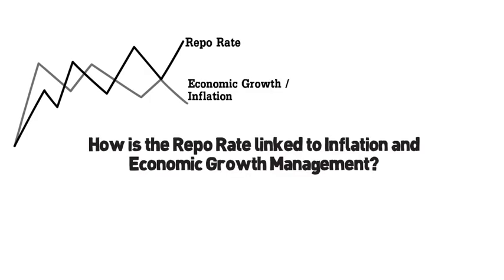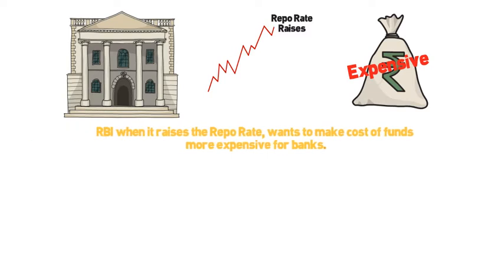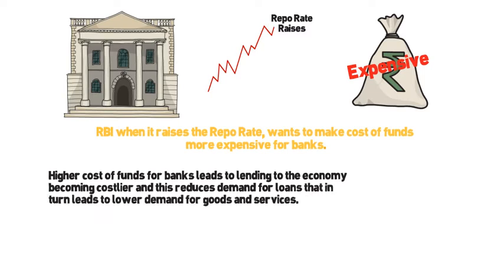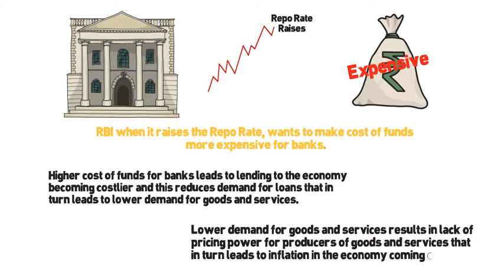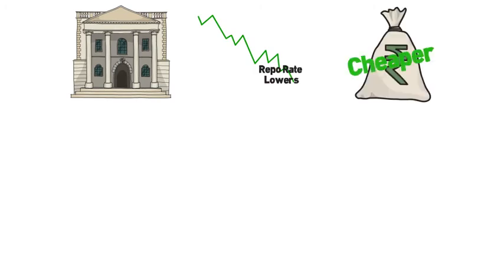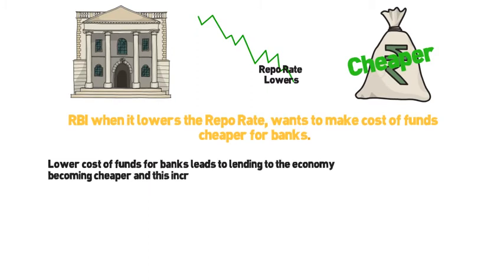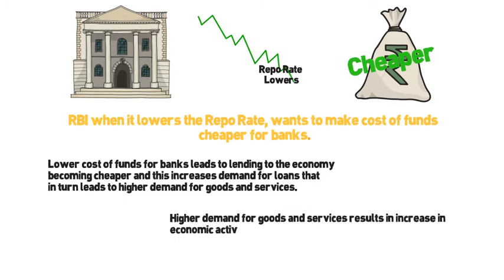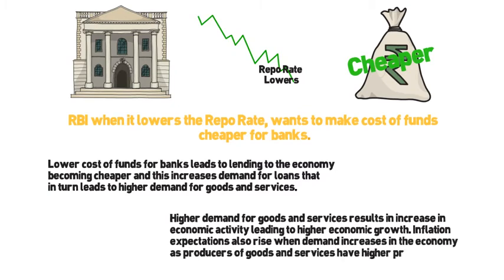RBI Monetary Policy – Repo Rate Simplified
Two Minutes Concept Videos are a series of Videos for Educating Investors on Financial Markets and Investments.  Upgrade Your Knowledge in Just Two Minutes to take Informed Investment Decisions.